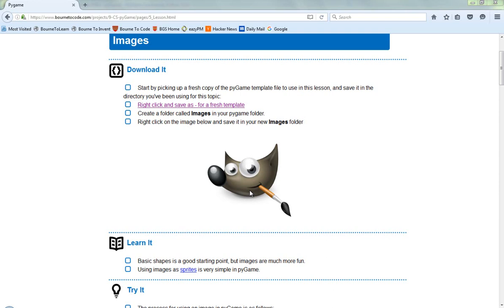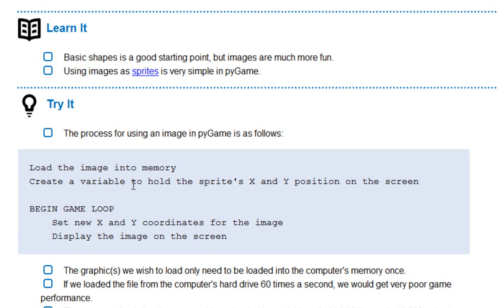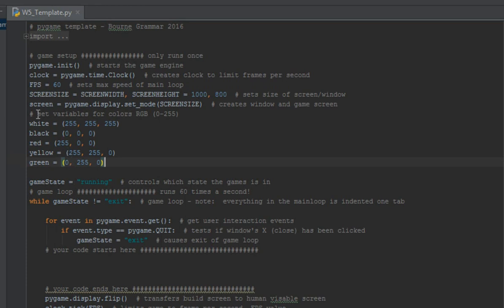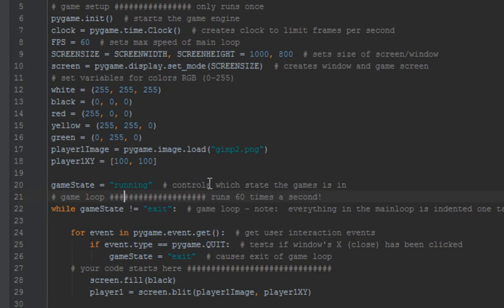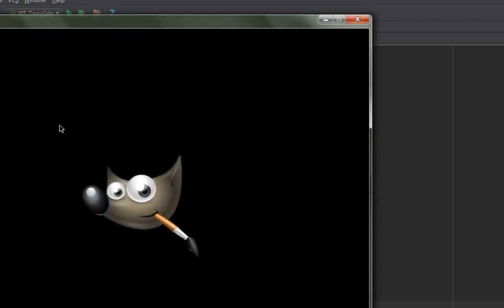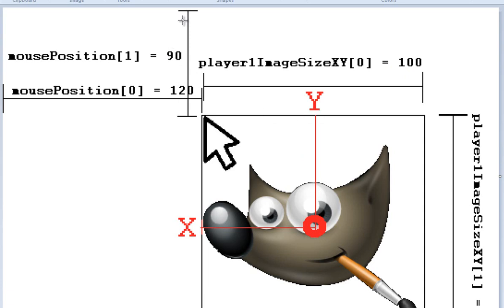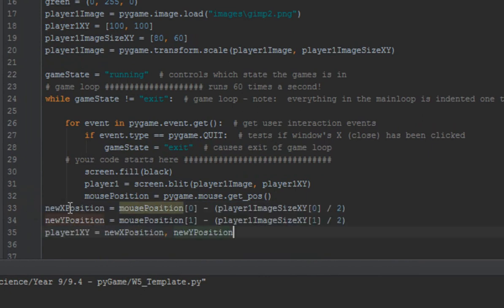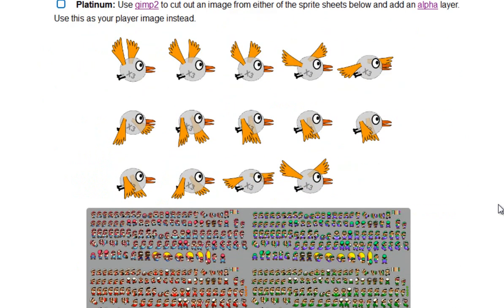PyGame week 5 - Sprites